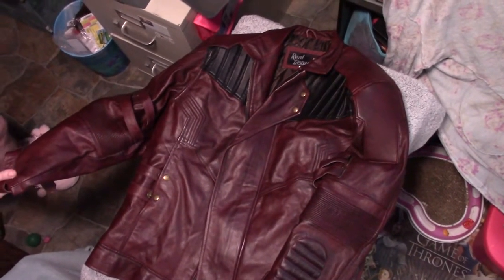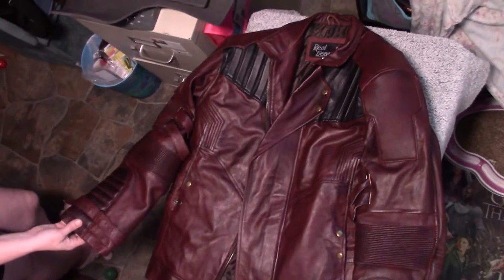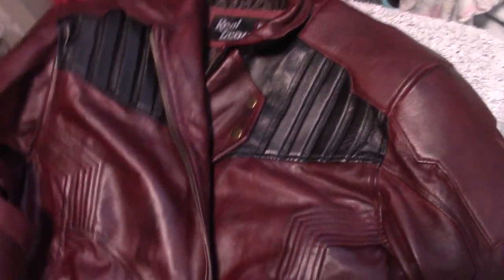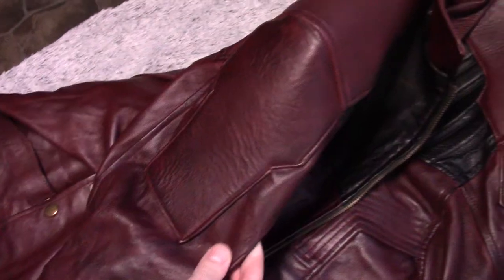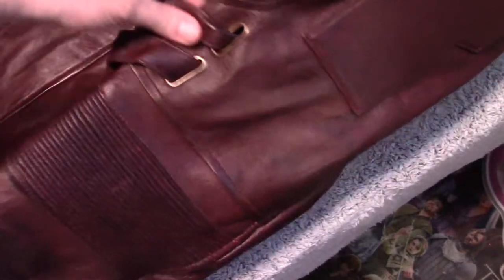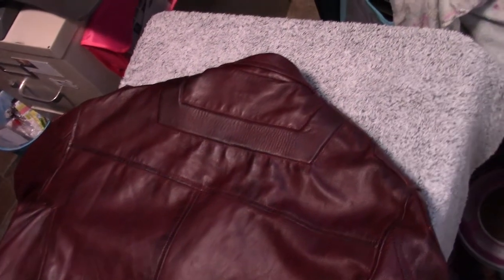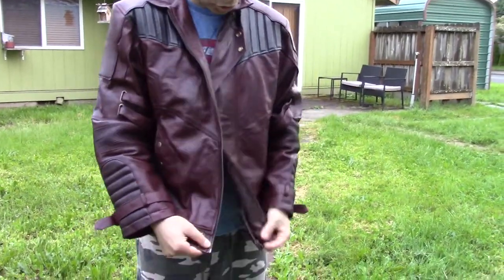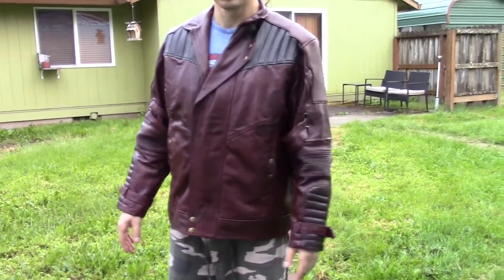Guardians of the Galaxy StarLord Jacket Review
This is a review of a StarLord Volume 2 jacket that I recently purchased.